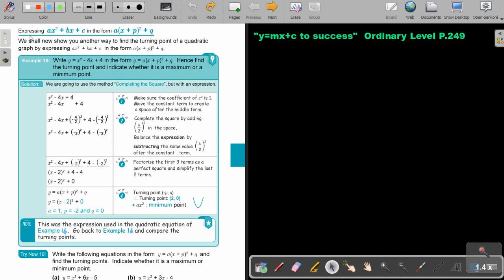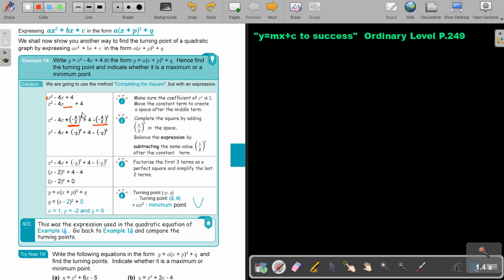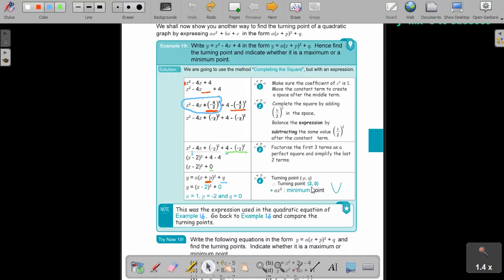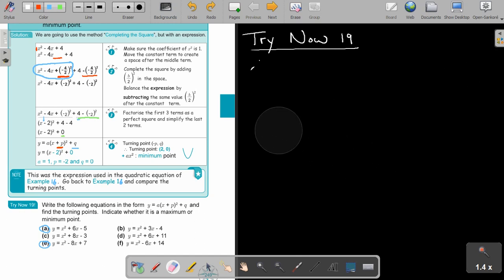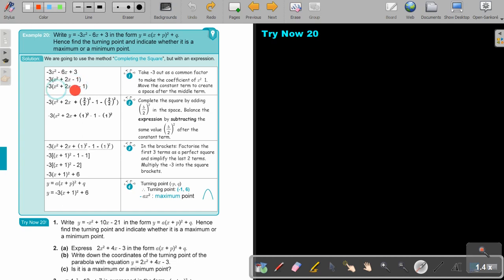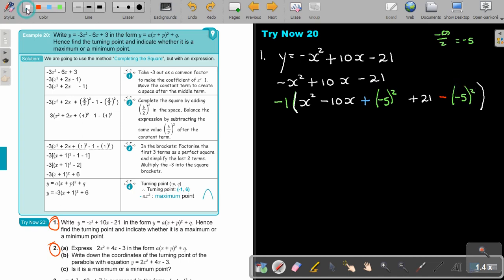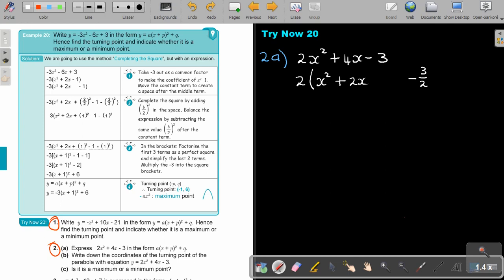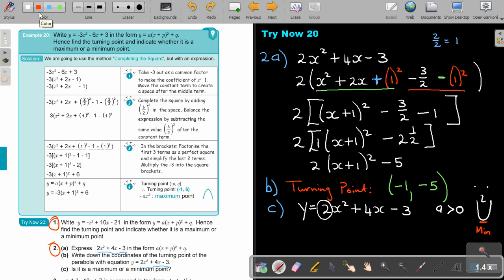6 9 Completing the Square of an Quadratic Expression to find the Turning Point